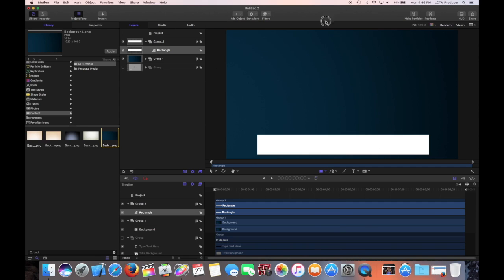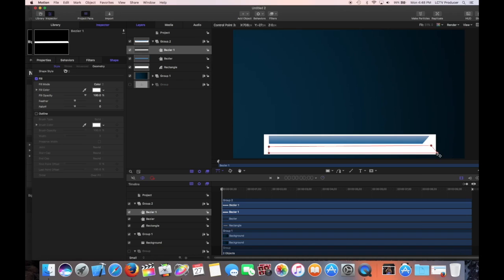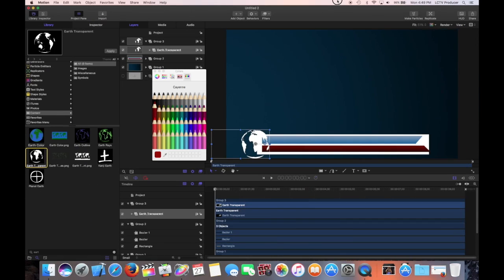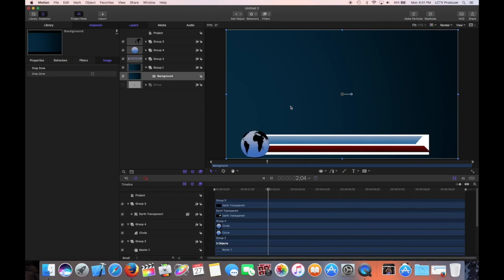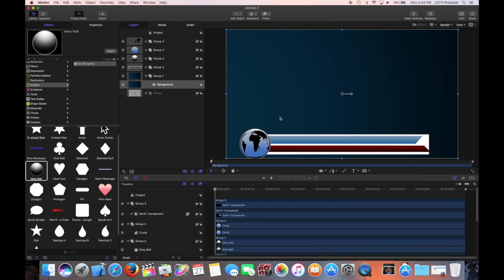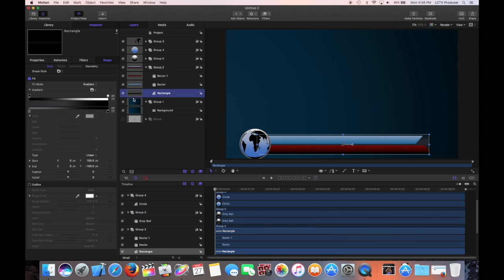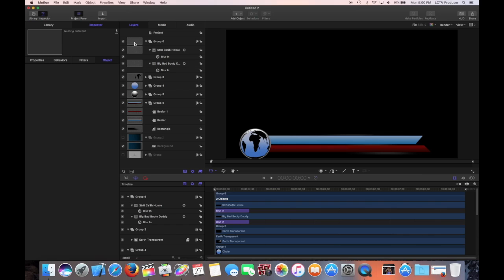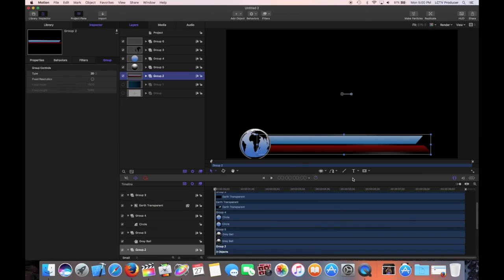Motion 5 News Lower Third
Quick way for beginners to create a New Lower Third in Motion 5